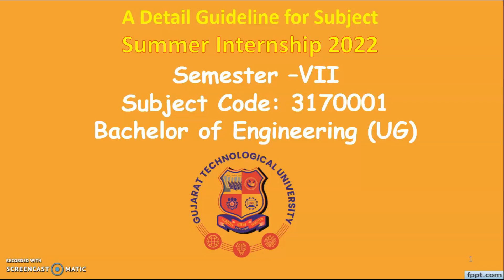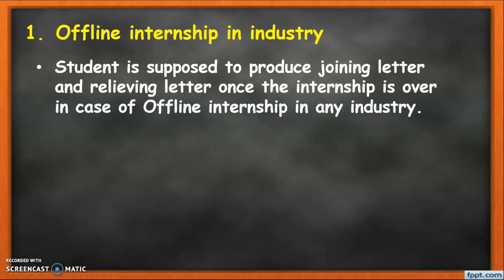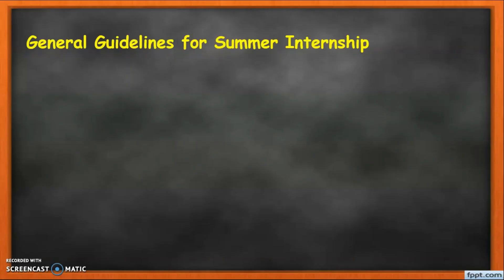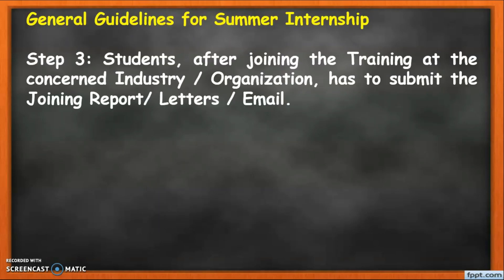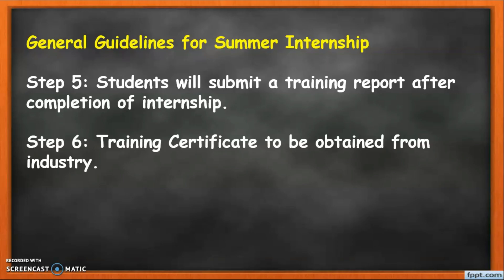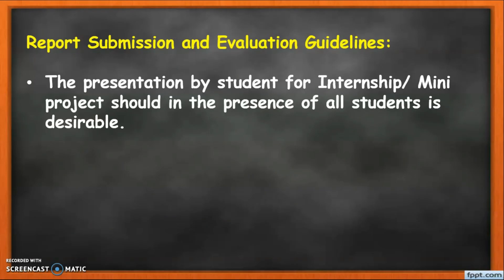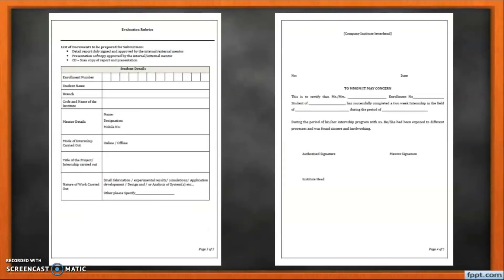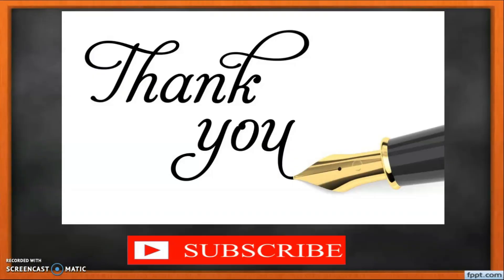Summer Internship 2022 | GTU | 3170001 | Sem 7 | Important information | Syllabus Discussion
Topic Discuss
1. Detail guideline of subject Summer internship
2. option given by university for sujbect
3. Evaluation scheme for the subject